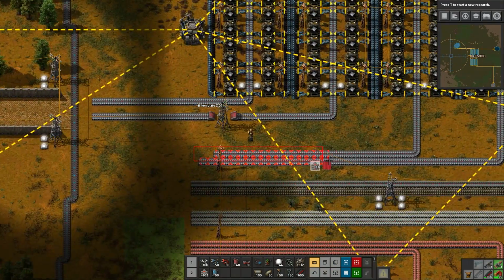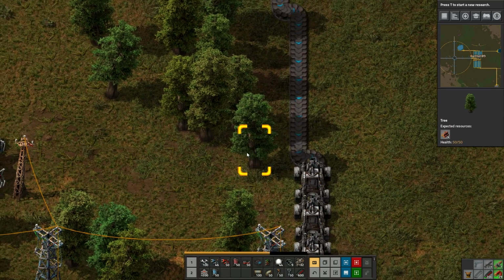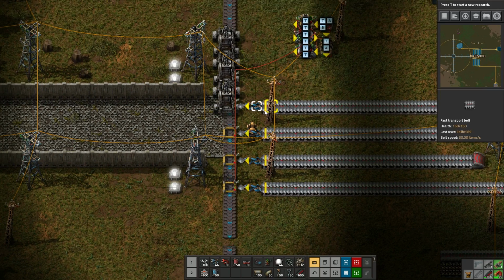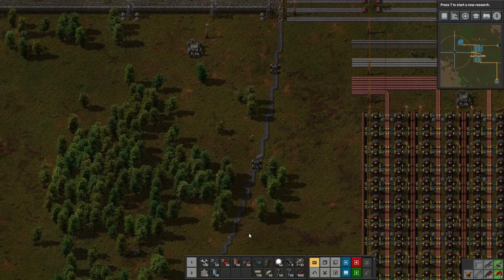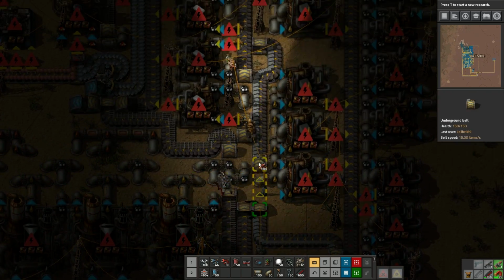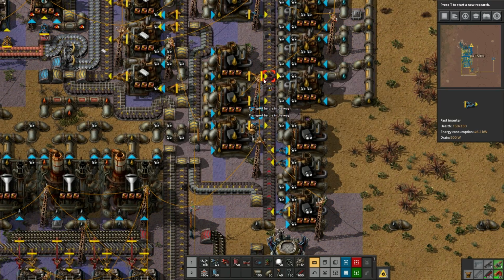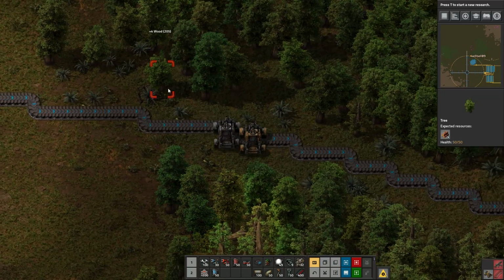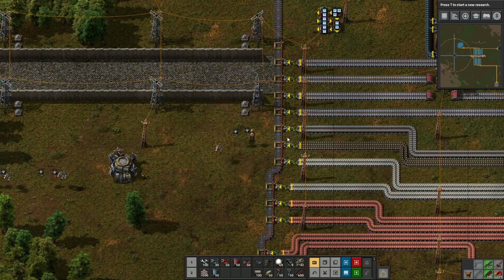FACTORIO 0.17 | Car Bus Testing - Episode 18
I take the car bus concept and see if it can be implemented by doing extensive testing.

Check out Allaizn's channel for more info about cars on belts or check-out his reddit post where he explains this better than I could